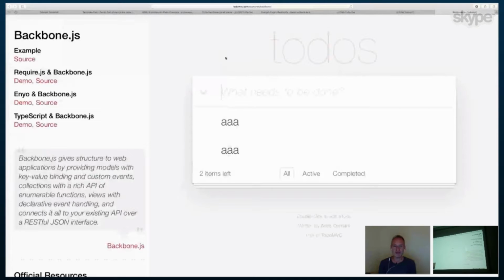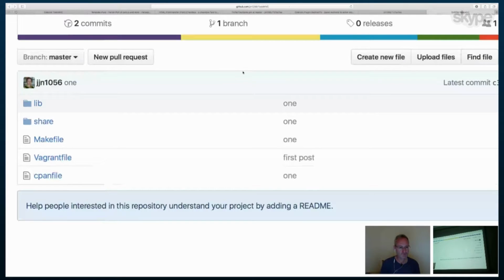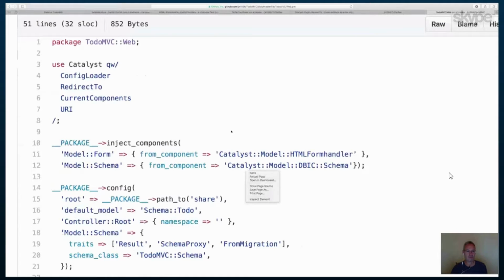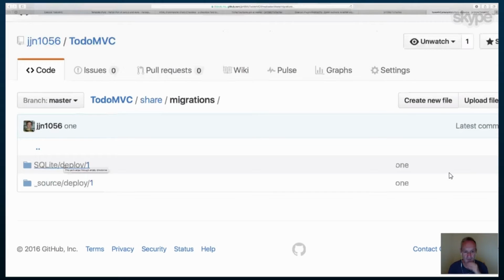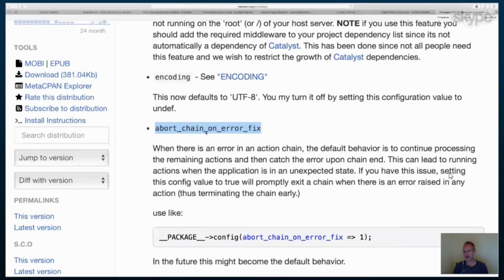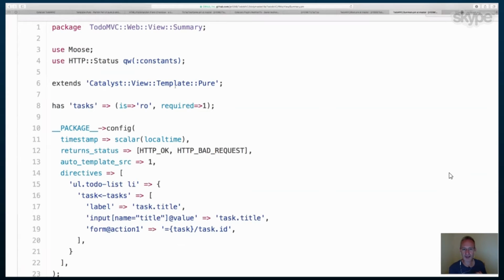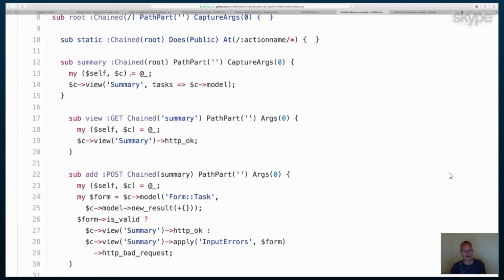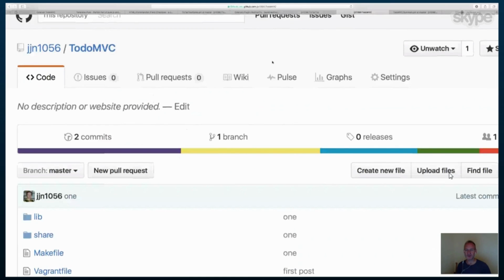John Napiorkowski: Perl Catalyst Design Pattern Deep Dive - YAPC::europe 2016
Perl Catalyst is a modern MVC (model - view - controller) development framework for building the server side of your web application. It has a reputation for being a bit heavyweight, but the classic design patterns its build upon have time and again demonstrated their worth to those who choose it. These design patterns encapsulate tried and true approaches to solve common development problems in ways that are clear, testable and maintainable.

This talk covers many of the design patterns built into Catalyst. Design patterns discussed include:

-- Command
-- Model/View/Controller
-- Chain of Command
-- Service Location
-- Inversion of Control
-- Dependency Injection
-- Middleware
-- Proxy, Decorators and Mediators

Discussions will include examples as well as conversation around deficiencies in how Catalyst employs some of these patterns and what you can do to mitigate. Discussion will include both core Catalyst functionality and functionality as extended via several components in the extended Catalyst ecosystem on CPAN. Discussion will conclude with thoughts on the future of Catalyst design patterns and where Catalyst might evolve to improves its already solid support for these classic, best practice approach to developing maintainable and secure applications.